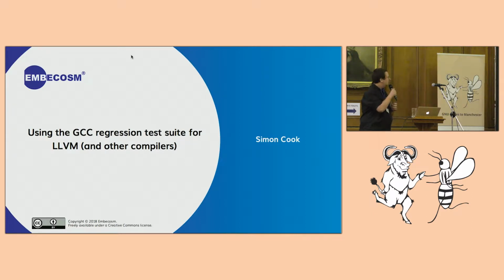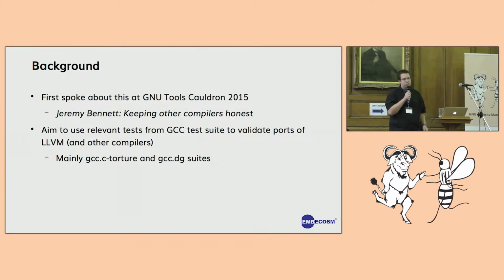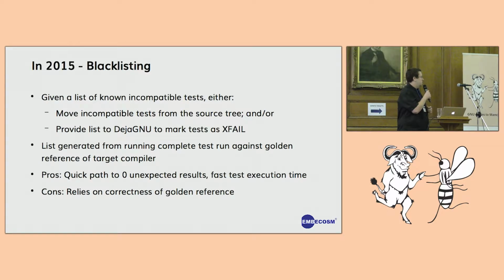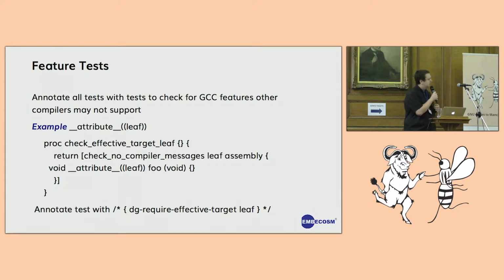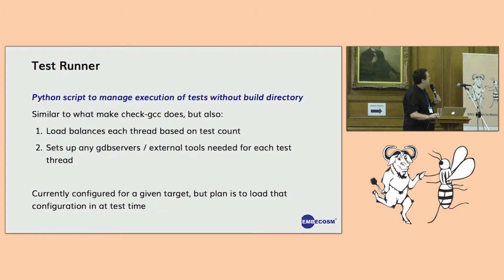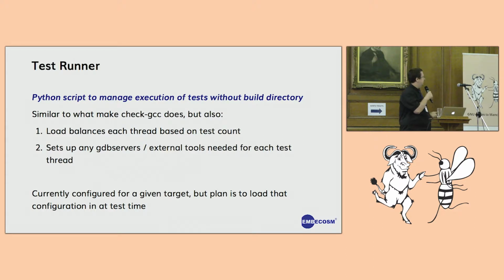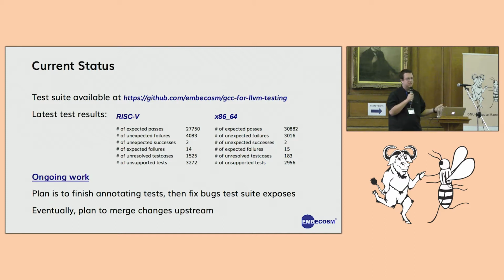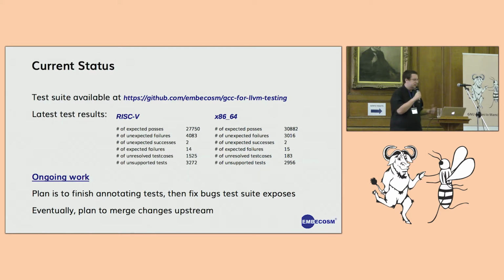Using the GCC regression test suite for LLVM - GNU Tools Cauldron 2018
Presented by Simon Cook at GNU Tools Cauldron 2018

LLVM has two main test suites:

- the regression test suite tests the compilation from source to IR; and
- the nightly test suite is a body of often large applications which are compiled and executed.

However there is no large body of tests of detailed functionality which is compiled right down to the target object code and executed. We describe the changes we have made to allow the GCC test suite to be used for nightly public regression testing of LLVM for RISC-V.